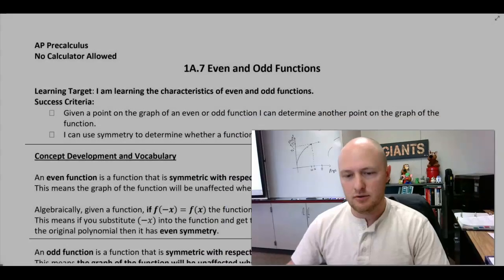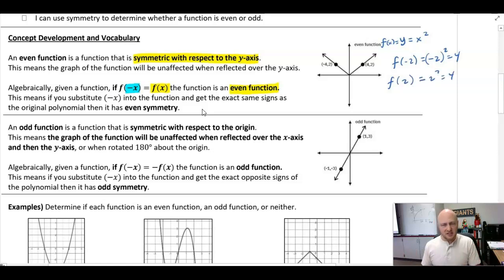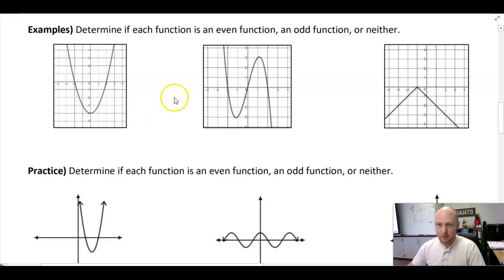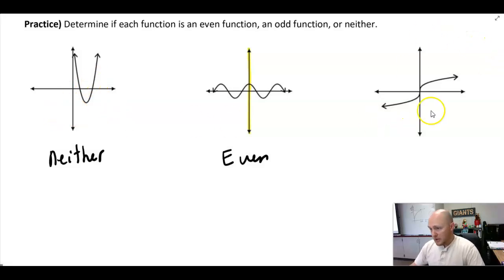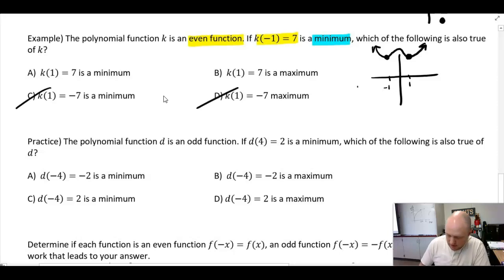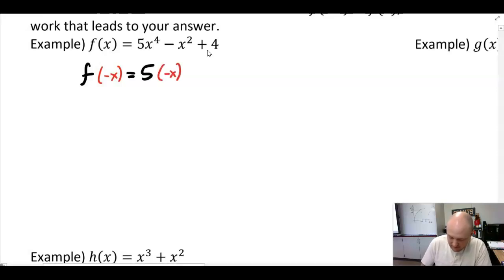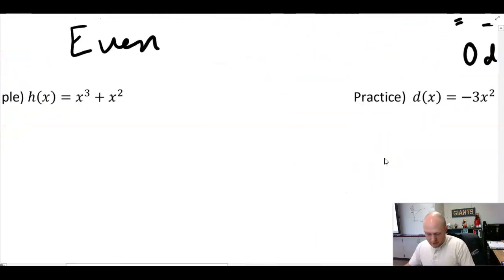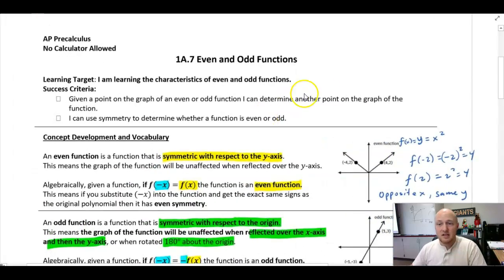AP Precalculus | 1A.7 Even and Odd Functions